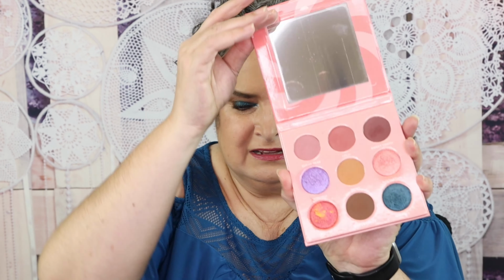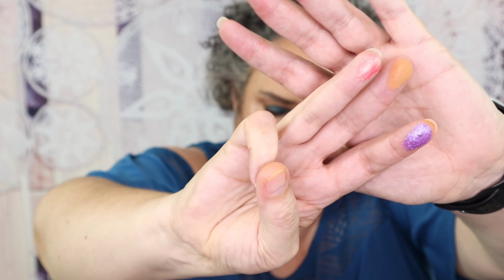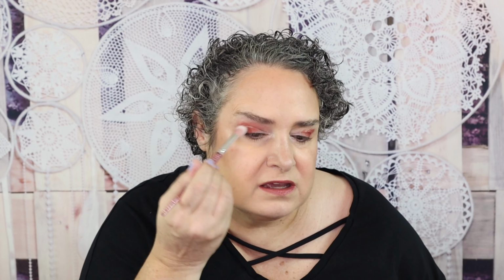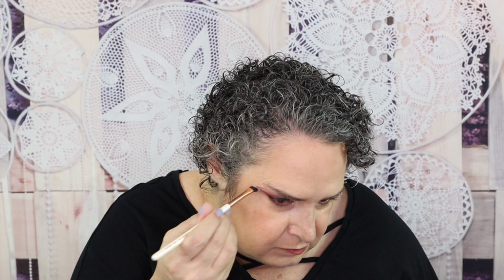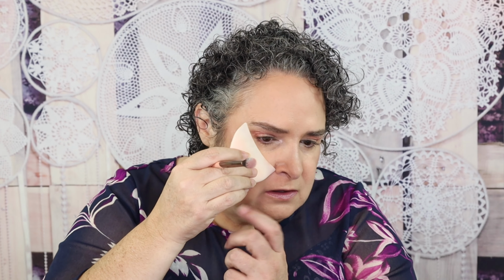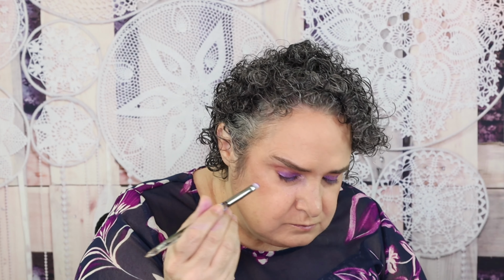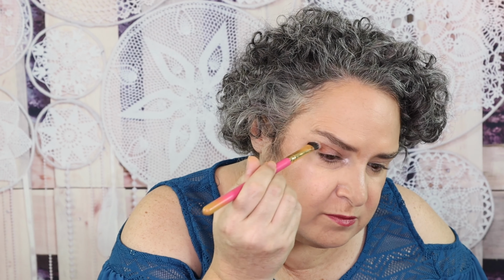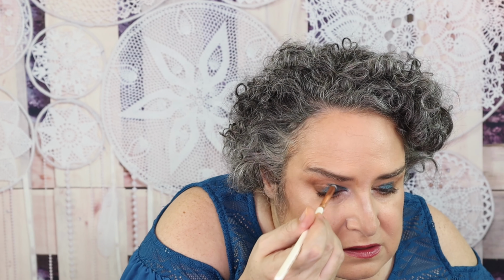May 💐 2023 Eyeshadow Palette GIVEAWAY and Review of the Sydney Grace, Sweet Indulgence Palette!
May 💐 2023 Eyeshadow Palette GIVEAWAY and Review of the Sydney Grace, Sweet Indulgence Eyeshadow Palette! BeautyAmaB

Ipsy, It gives you and me some extra bonus points to use on future purchases.

1 - You Must be a subscriber to this channel.  I Do Check !😊!
2 - You Must like this video.
3 - You must fill out the Google Form.
4 - You must be 18 years or older to enter the giveaway.
5 - You must watch this entire video.
6 - Leave the Secret word on your Google Form, entry form.  If you leave the secret word in the comments, your comment will be deleted and you will be disqualified from the giveaway.
7 - YouTube Community Guidelines indicate entries that don’t comply will be disqualified.

The GIVEAWAY will remain open until midnight Mountain Time Zone June 2, 2023. Winner will be announced on June 7, 2023!

Good Luck!🍀!